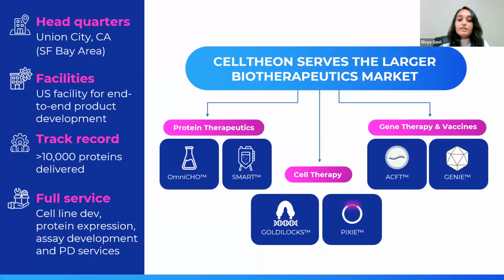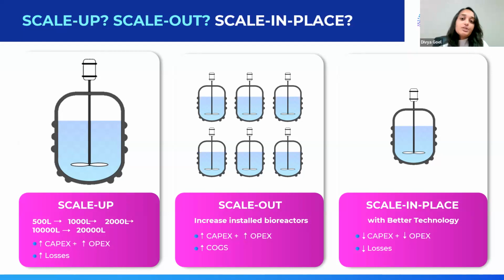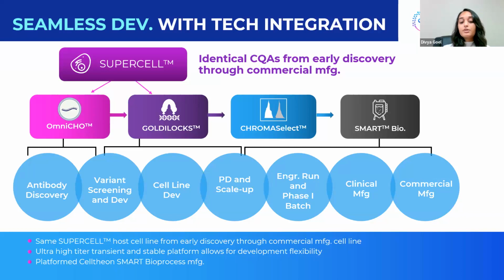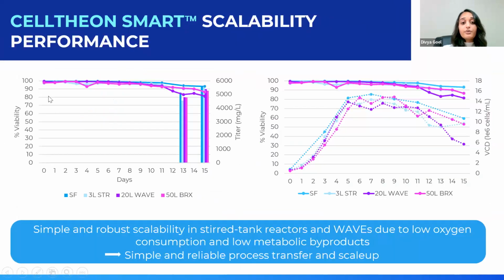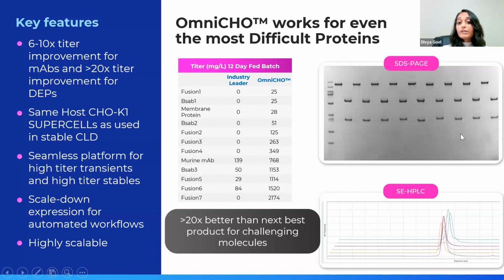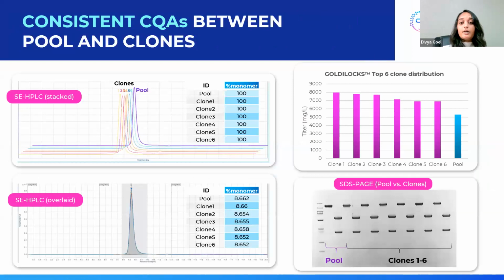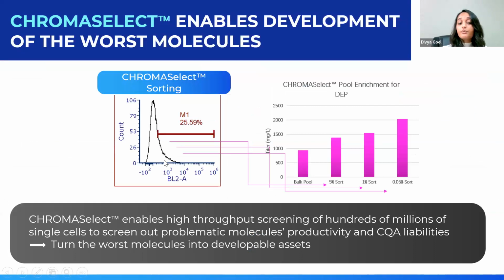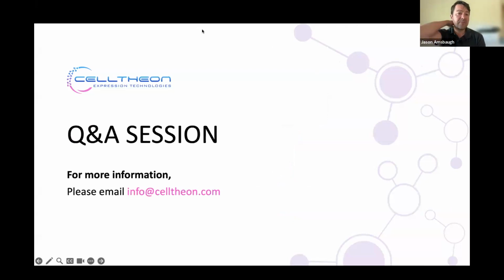Foolproof Biotherapeutics Manufacturing for all Proteins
The speakers discuss the challenges of biotherapeutics development and manufacturing, including the need for customization and scaling up and scaling out in response to annual demand for therapeutic. They also discuss their unique cell screening platform and its ability to generate pools of complex biologics. The speakers emphasize the importance of a robust manufacturing platform for drug development and provide insight into the process development timeline. They also discuss the potential for cell-free expression systems to be used in cell-free cell screening and cell-free cell screening to potentially use cell-free expression systems in future studies.

Key Points:

Celltheon has developed the SuperCHO-K1 cell line, derived from CHO-K1 cells, that is optimized for expressing difficult proteins with improved folding and redox maintenance.
Their OmniCHO transient transfection system utilizes the SuperCHO-K1 line, allowing high-titer (up to 4.5 g/L) screening of candidates early in development.
The Goldilocks transposase technology enables rapid generation of high-expressing (5-8 g/L) stable pools and clones (up to 10 g/L) with high transgene stability.
The ChromaSelect cell screening platform can screen 100 million clones to optimize critical quality attributes like aggregation, truncation, and glycosylation patterns.
Their end-to-end timeline from gene to research cell bank is 14 weeks, with consistent product quality from pool to clones.
Auxiliary services include process development, protein purification, analytical assays, and GMP manufacturing support.
The platform aims to address manufacturability challenges, enable higher titers/better yields, and build in quality attribute optimization from early development for complex biotherapeutics.